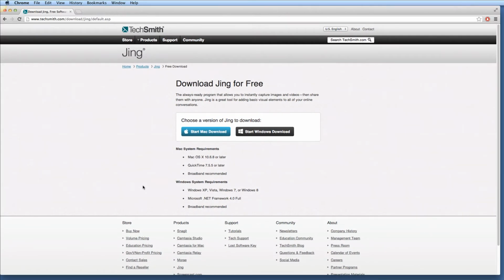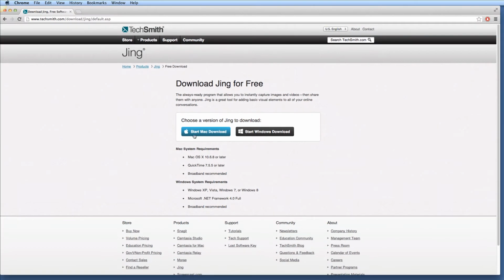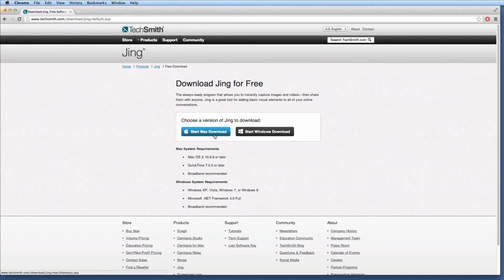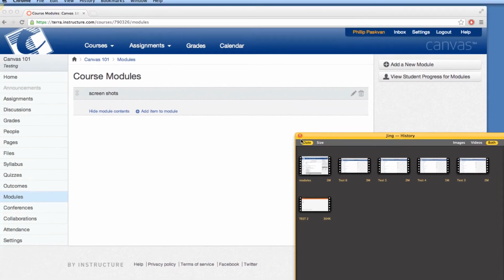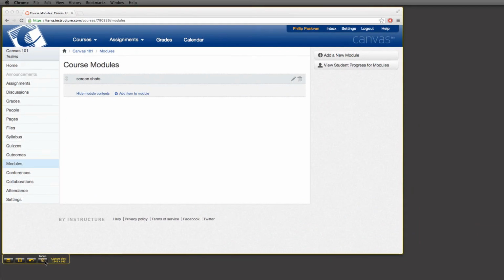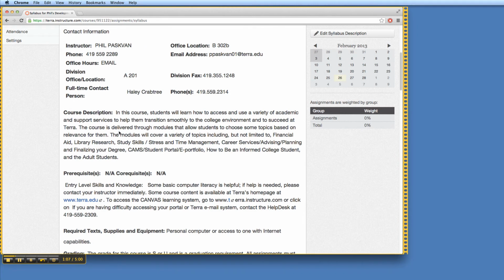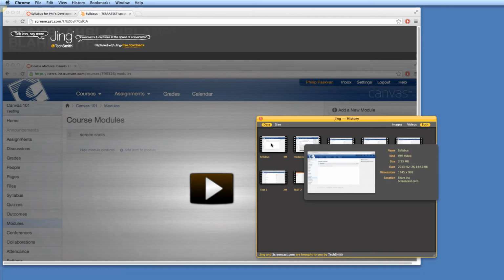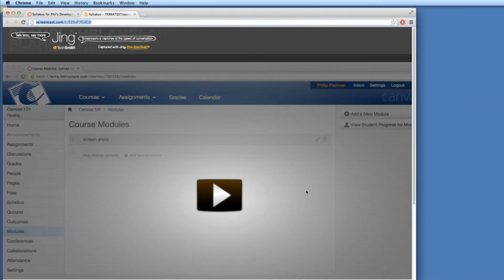Jing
A Jing How-To